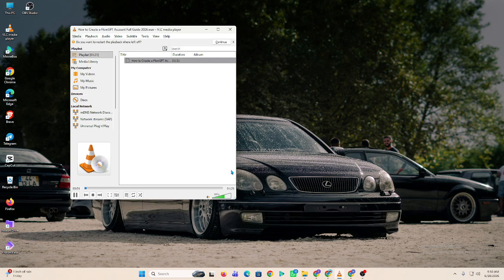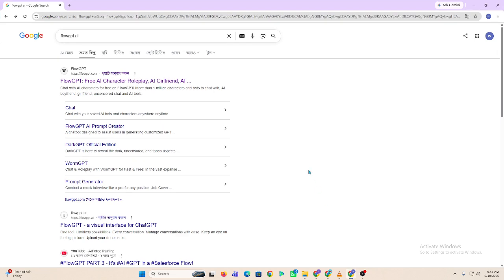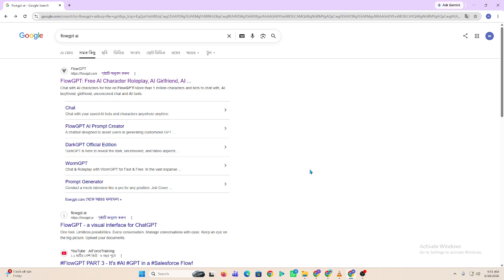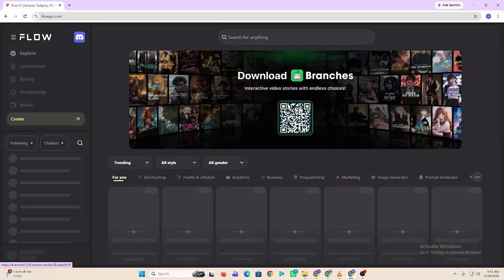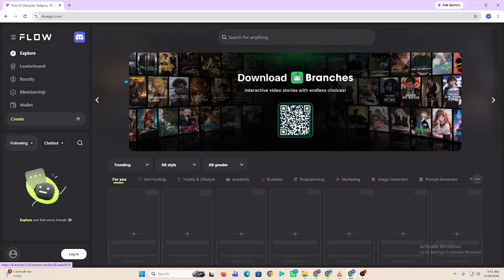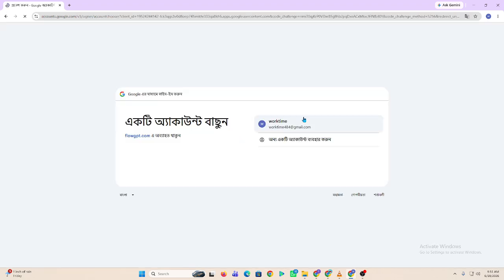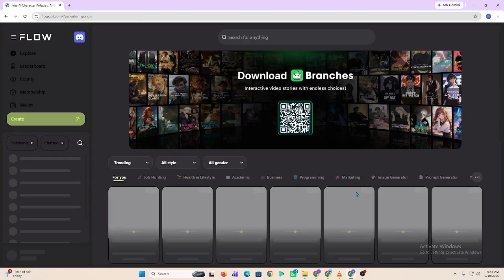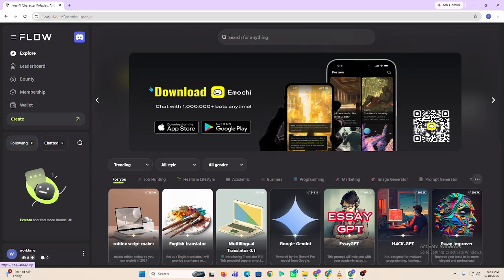How to Create Custom Prompts in FlowGPT Full Guide 2026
Learn how to create custom prompts in FlowGPT with this complete 2026 step-by-step guide. In this tutorial, you will discover how to design personalized AI prompts tailored to your specific goals and workflows. Learn how to structure prompts effectively, add detailed instructions, define roles, provide context, and create reusable prompt templates for consistent results.

We will also cover prompt engineering best practices, customization techniques, prompt testing, optimization strategies, and how to refine prompts for writing, coding, marketing, education, business, research, and creative projects. You’ll learn how to build prompts that generate more accurate, relevant, and high-quality AI responses.

Whether you are a content creator, marketer, developer, student, entrepreneur, researcher, or AI enthusiast, this guide will help you successfully create custom prompts in FlowGPT and maximize the effectiveness of your AI-powered workflows.